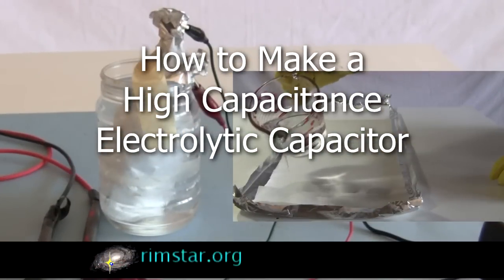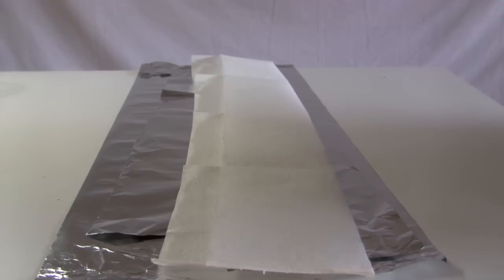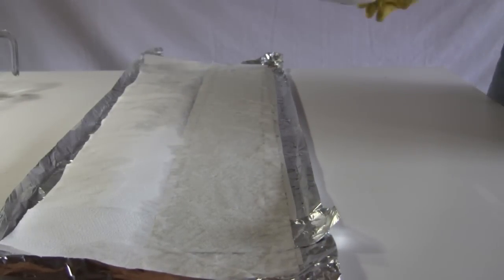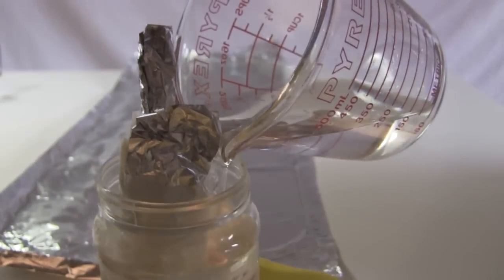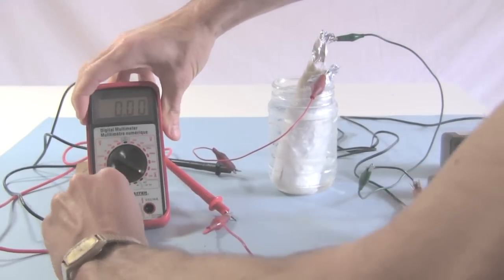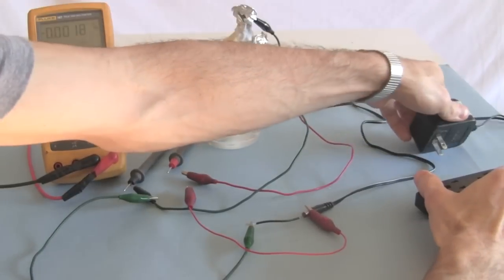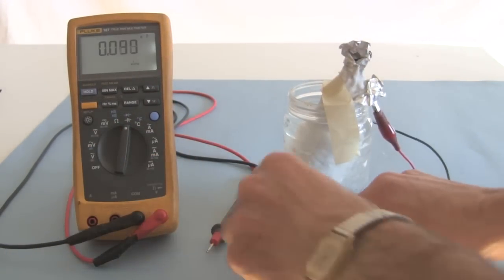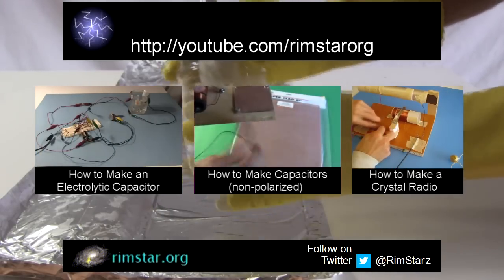How to Make a High Capacitance Electrolytic Capacitor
Step-by-step demonstration of how to make high a capacitance electrolytic capacitors from home with household parts - aluminum foil, paper towel, distilled water and baking soda (sodium bicarbonate.) The capacitance of the one made here is around 560 microfarads.

For the detailed basics and explanations on making homemade electrolytic capacitors, see my "How to Make an Electrolytic Capacitor" video: